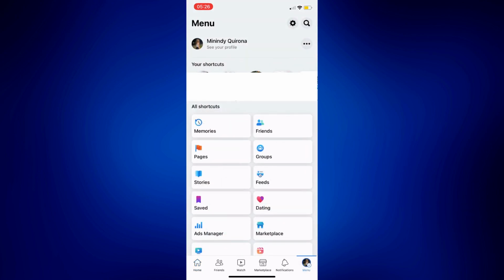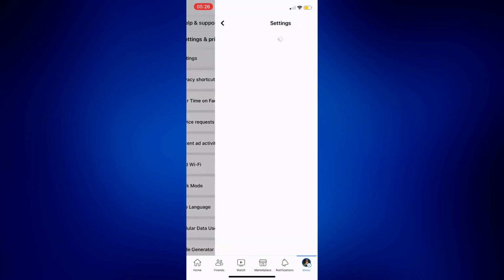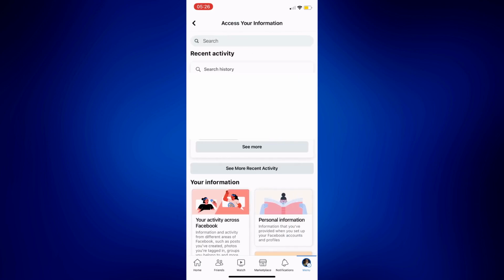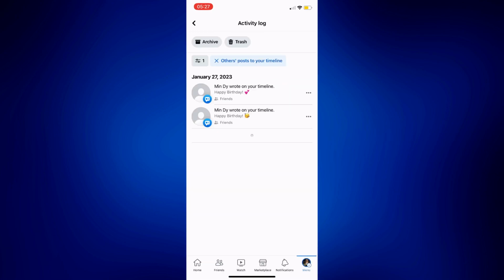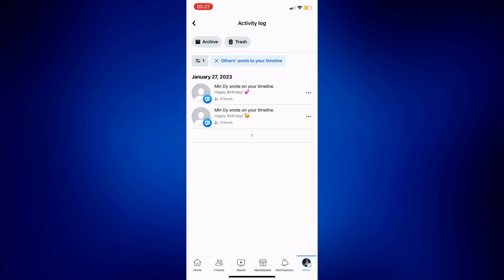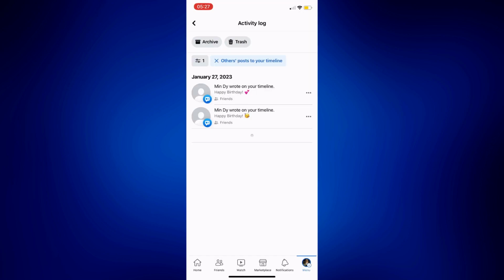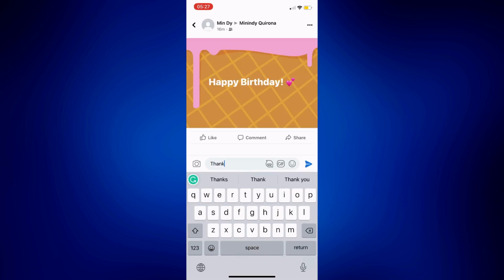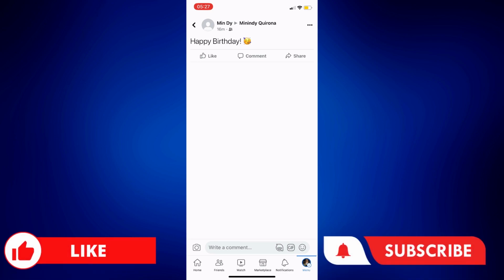How to Reply to All Birthday Wishes on Facebook Timeline (Works in 2023)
In this tutorial, I'll show you how to reply to all birthday wishes on Facebook timeline at once. Follow along and you'll learn how to respond to birthday wishes on Facebook timeline.